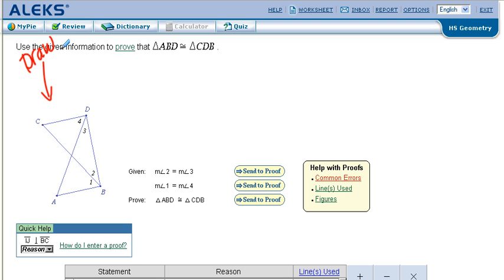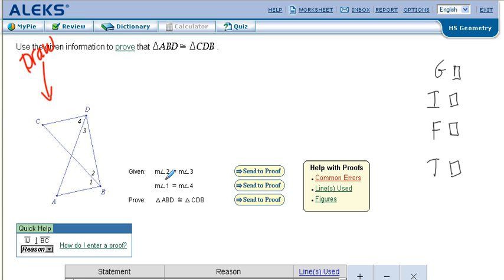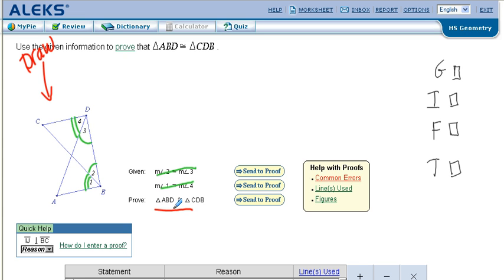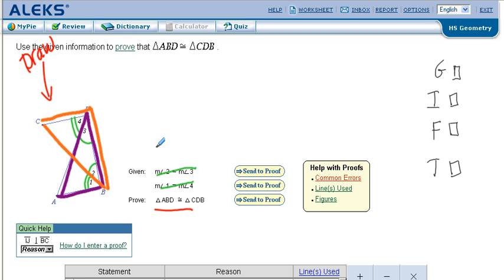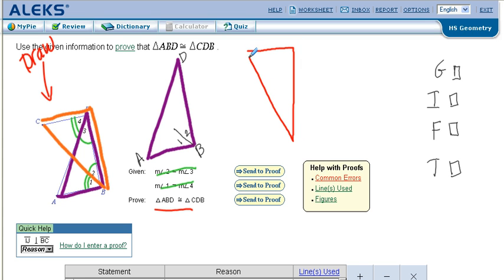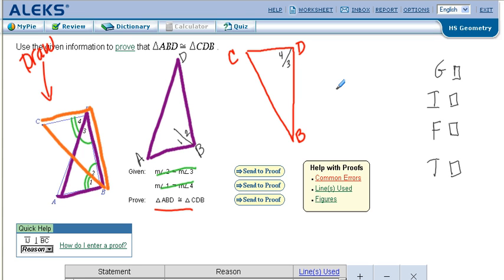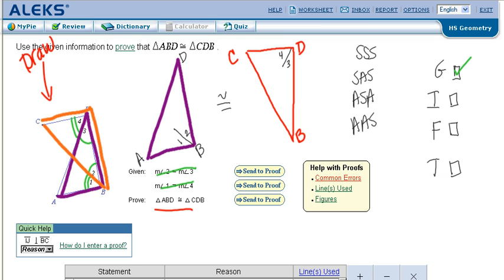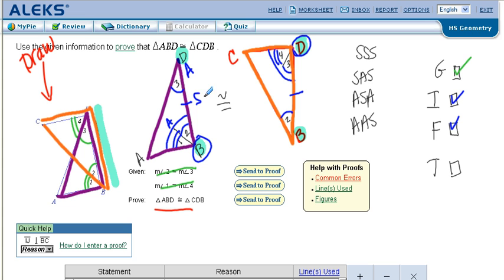Screencast by weikaili from Screenr.com